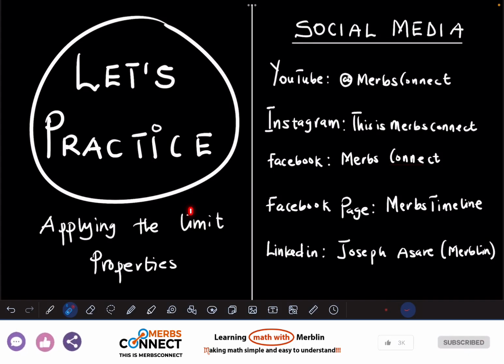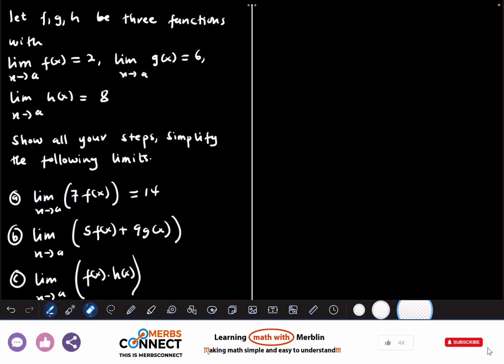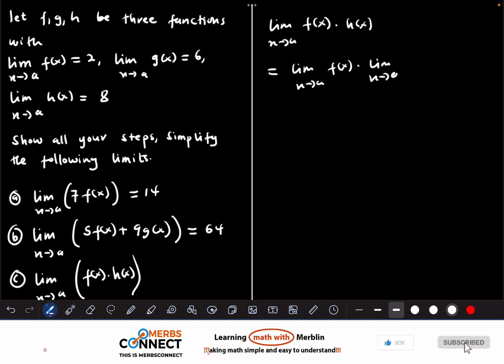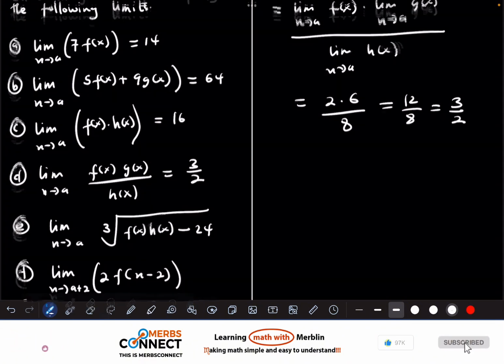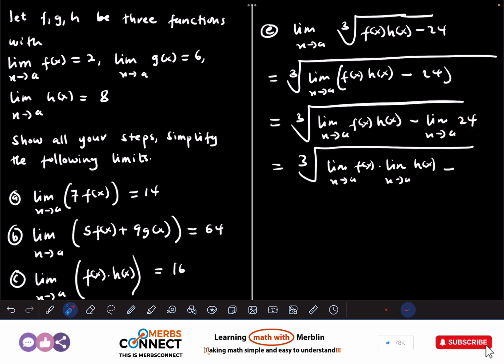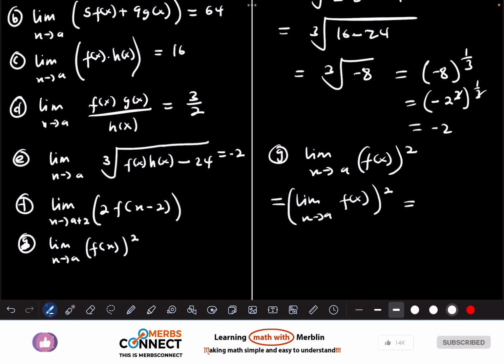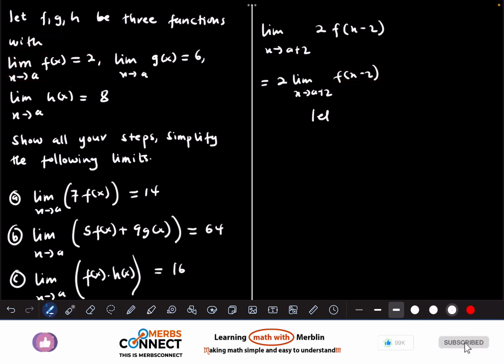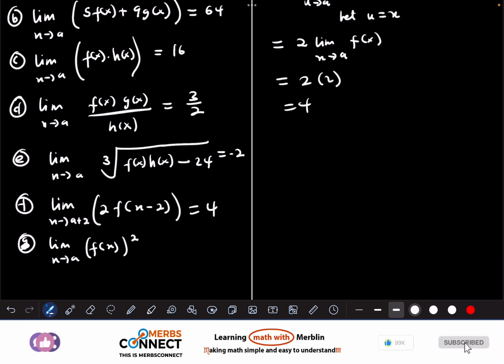Applying the Properties of Limit | Let's Practice with Examples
Master the Properties of Limits with this hands-on practice session! 🧮 In this video, we’ll break down key limit properties and apply them to solve real problems step by step.

What you’ll learn:
🔹 Essential limit properties and how to use them.
🔹 Step-by-step practice examples to reinforce concepts.
🔹 Common mistakes to avoid when evaluating limits.

Whether you're preparing for exams or just want to sharpen your calculus skills, this video is perfect for you!